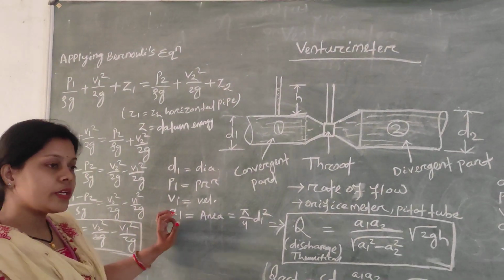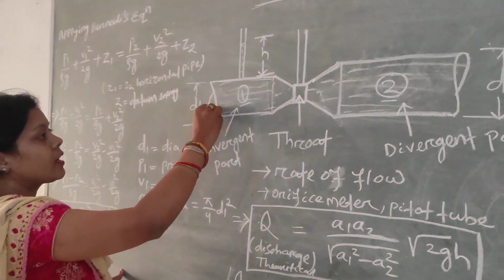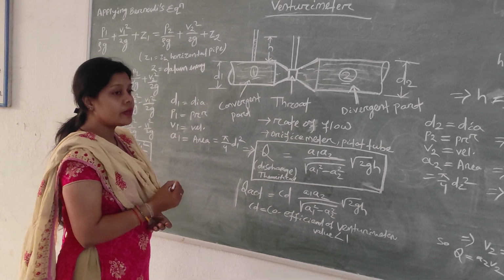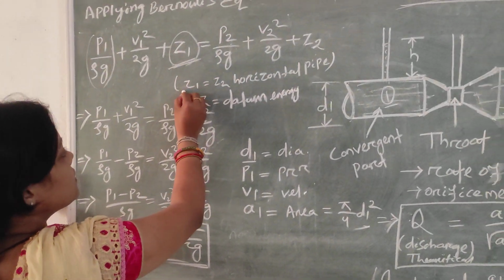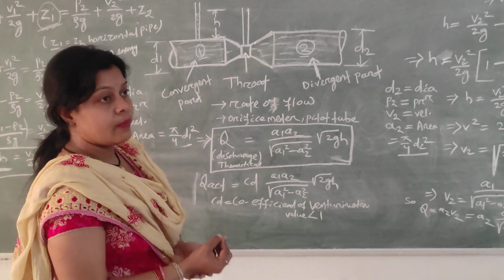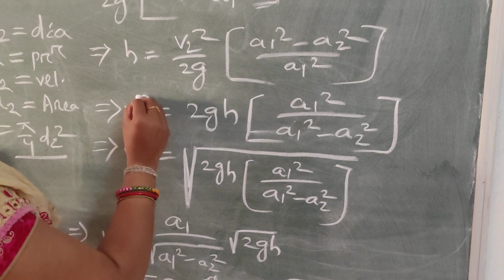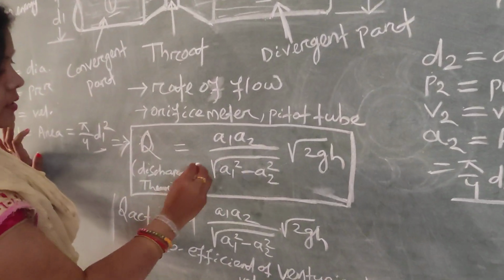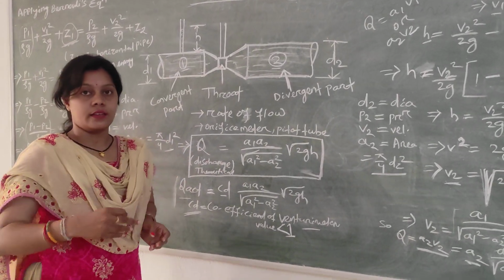Venturimeter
A Lecture of by  Bhagyashree Panda (Prof. Mechanical Engineering)